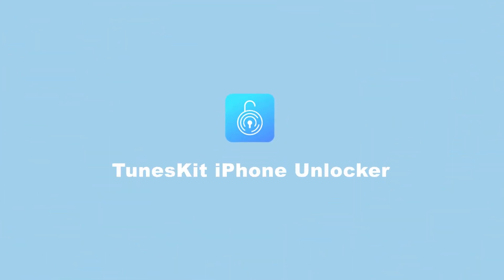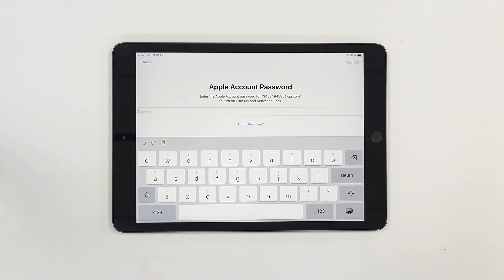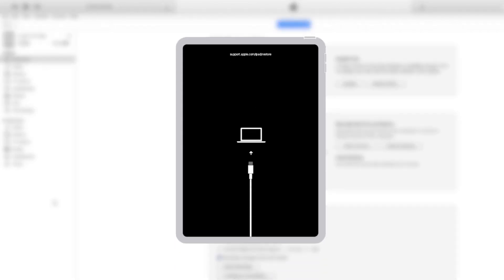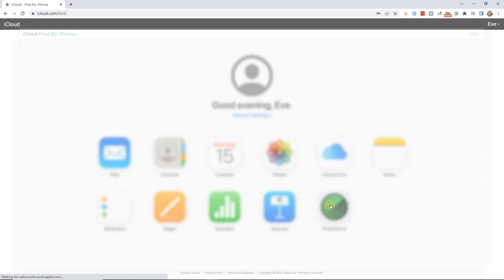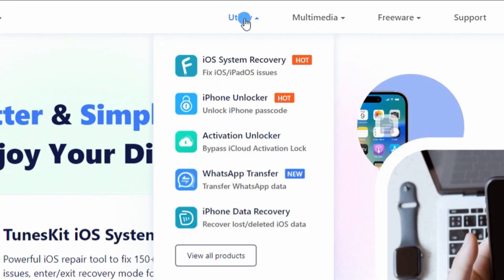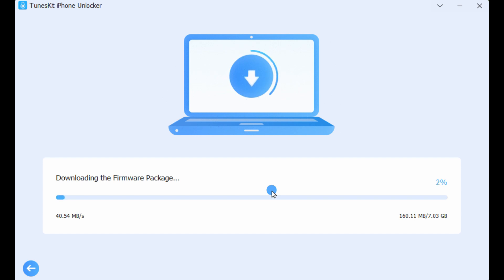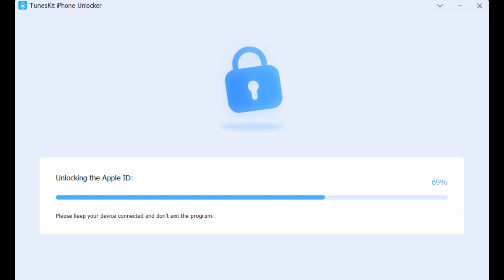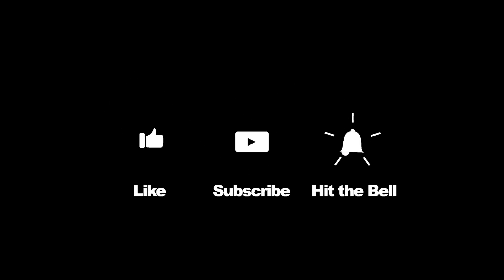How to Sign Out Apple ID on iPad without Passcode -- supported iOS 18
Hi, welcome to the TunesKit. Today's video will show you how to sign out Apple ID on iPad without password.

⏰ Timestamps:
00:00 Start
00:29 Method 1:  Remove Apple ID Via iTunes
01:02 Method 2:  Remove Apple ID Via iCloud
01:27 Method 3:  Use TunesKit iPhone Unlocker
02:49 The End

To learn more about this topic, visit the following article: 👇
3 Ways to Remove Apple ID from iPad without Password